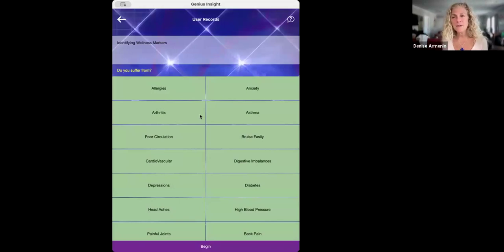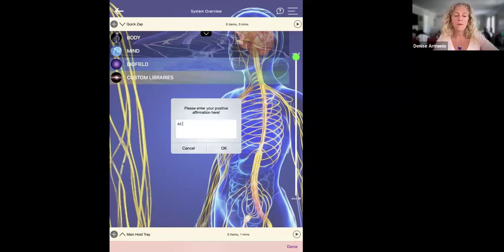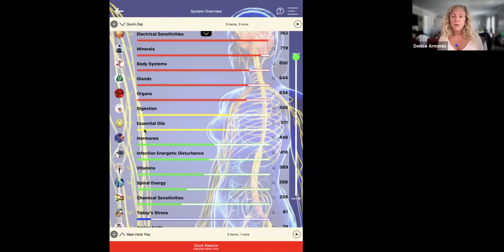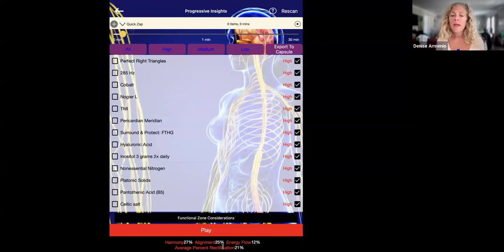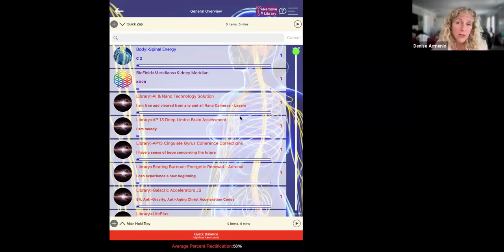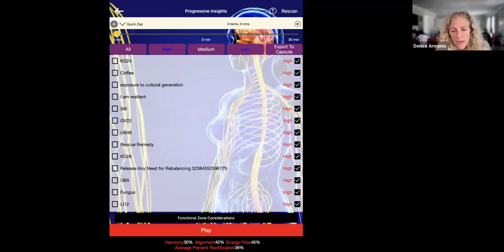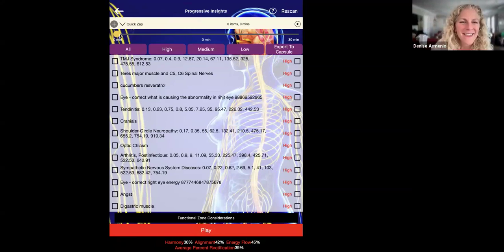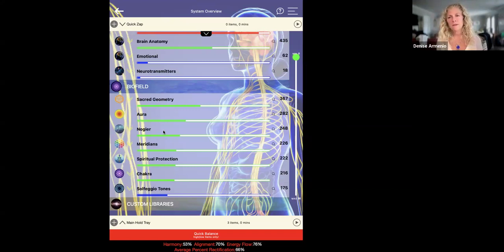Genius LIVE with Denise Armenio & Claire McIntyre. Worked on eyes, back neck & shoulders.